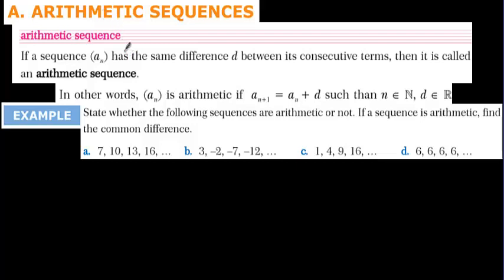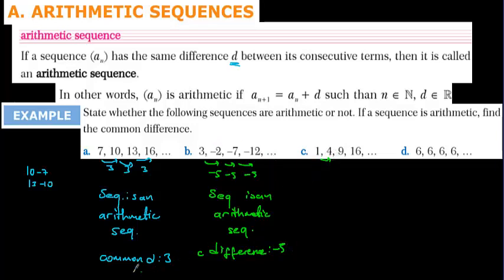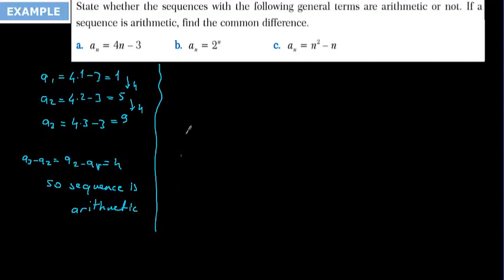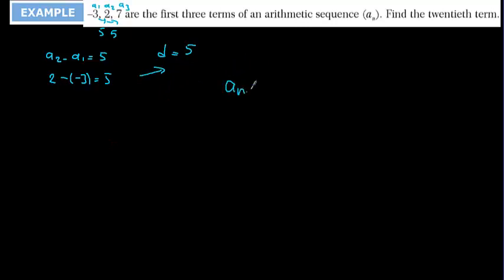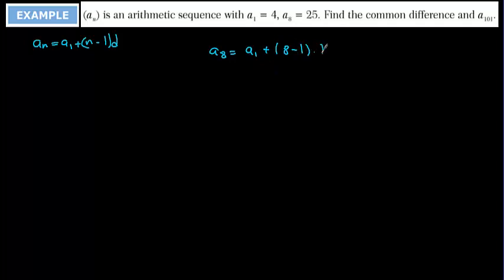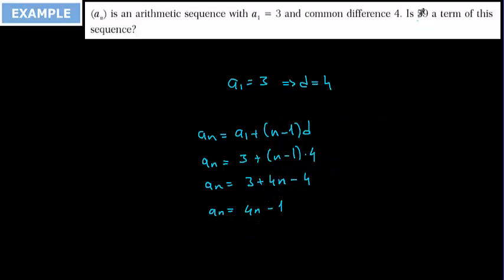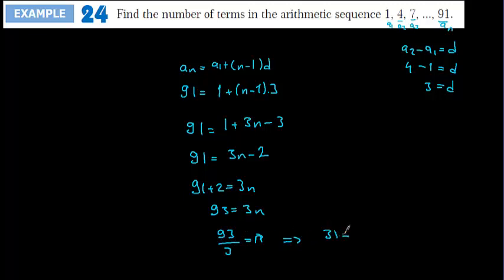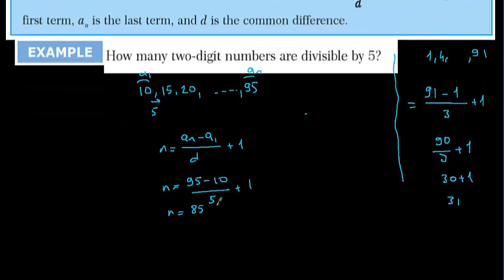Arithmetic sequences Lesson 3